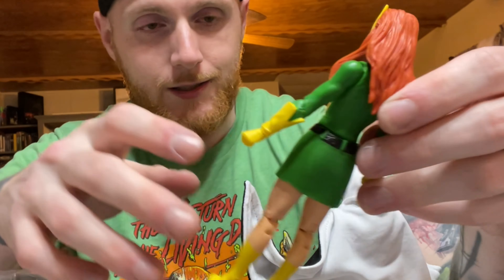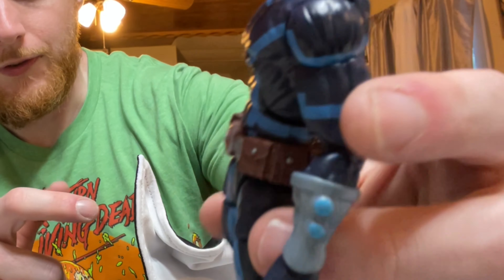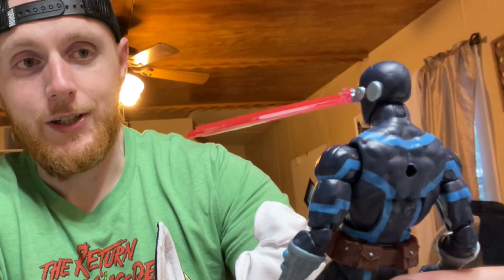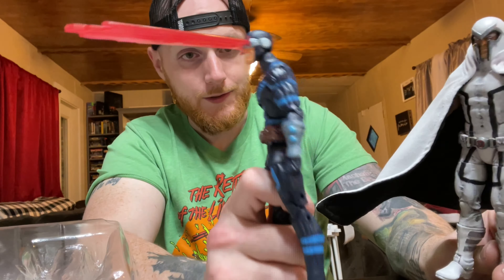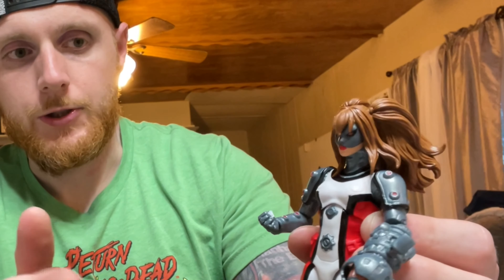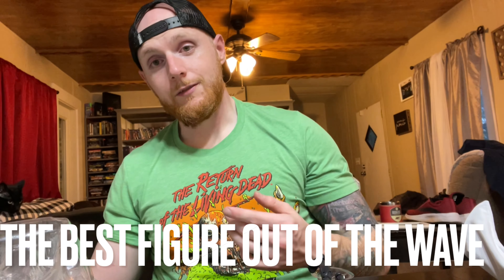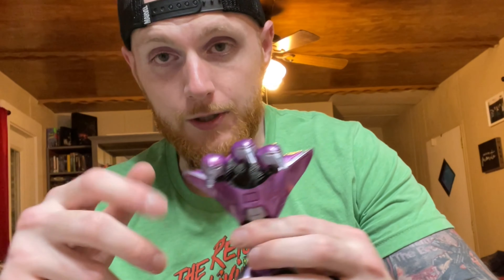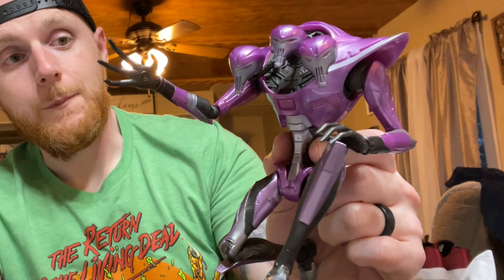Ranking the Hasbro Marvel Legends House of X Wave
hey guys today we're  going to do something different,  I went through the whole house of X wave from marvel legends and initially I passed on it, it is an amazing wave of figures to add to your collection.